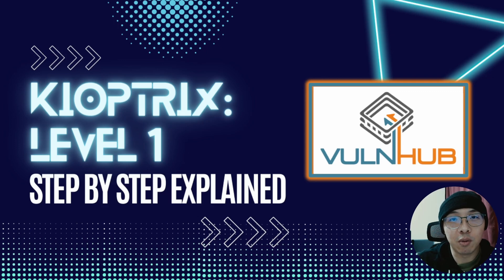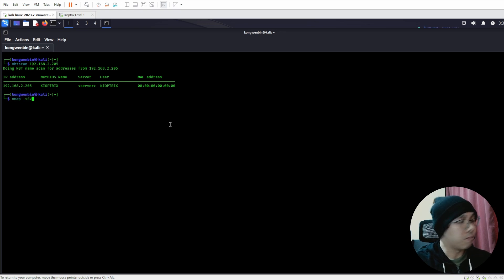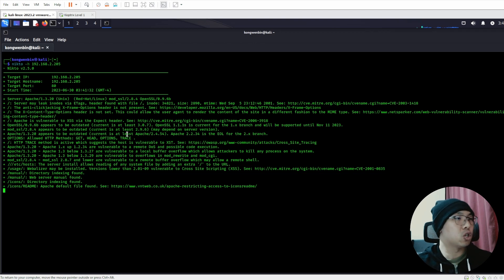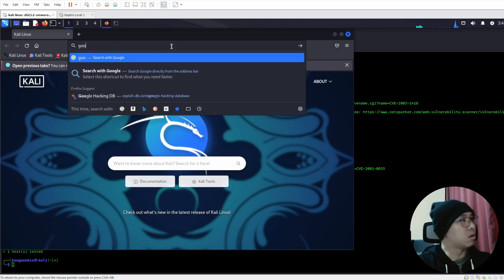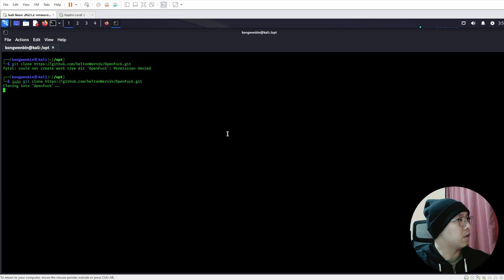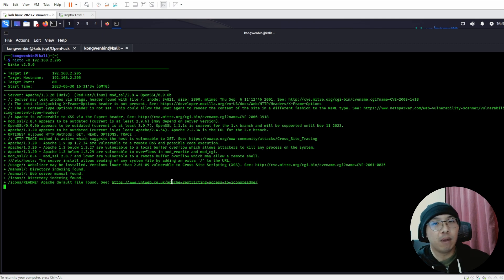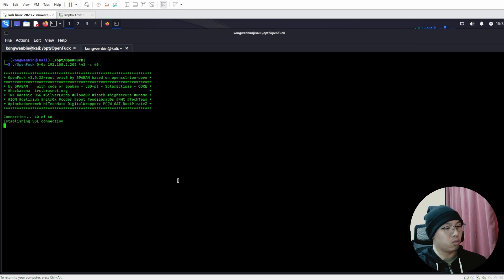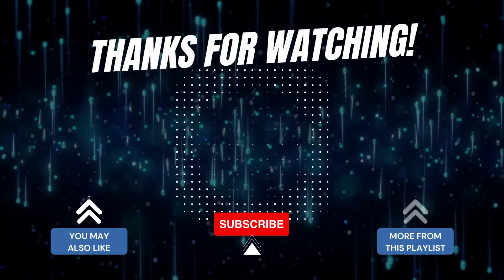VulnHub Kioptrix Level 1 CTF Walkthrough - Step-by-step with Explanations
⭐ *Check out an alternative solution for VulnHub Kioptrix Level 1 with the usage of* metasploit metasploitframework ⭐

🔍 *Download _Kioptrix Level 1_ and try it yourself as you practice for your* oscp 🔍

👨‍💻 *Need an installation guide to setup and run your own VM for free?* 👩‍💻

Unauthorized hacking is illegal! Always seek permission to conduct any security testing. In all of my hacking videos, I set up the targets within my home lab, so I have granted permission to myself to conduct all kinds of security testing within my own home lab 😎